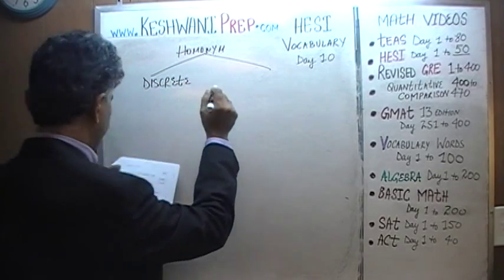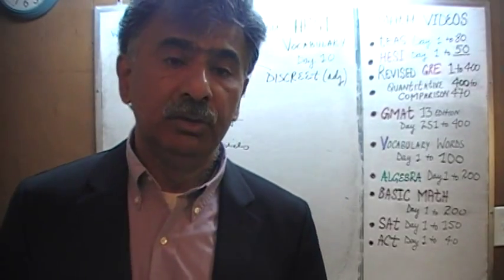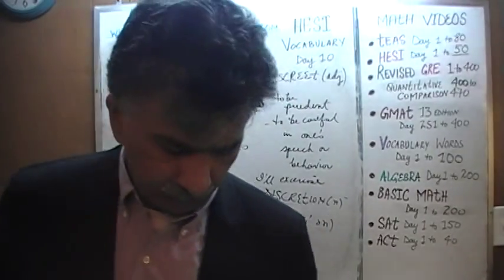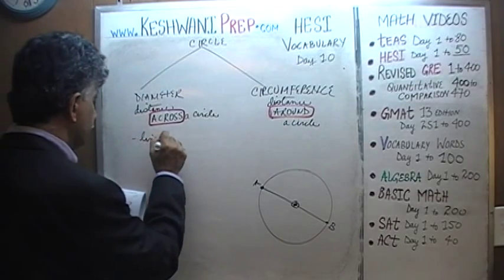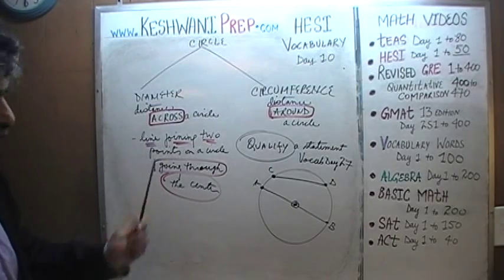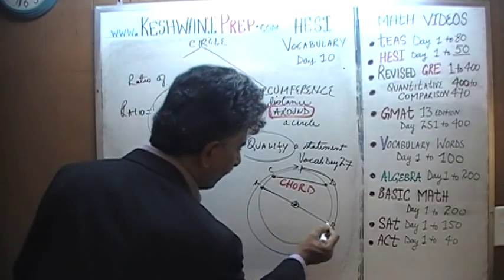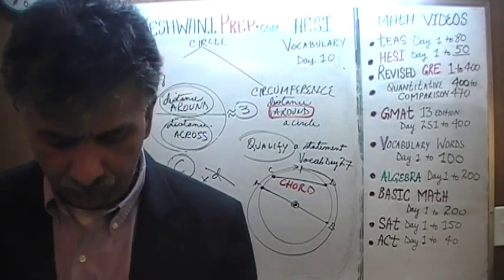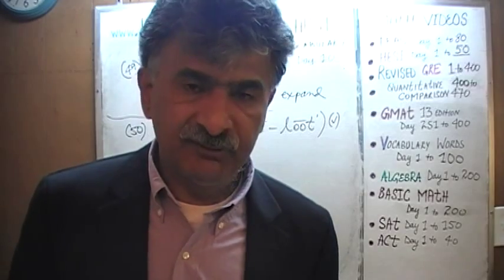HESI Vocabulary Day 10 - Online Prep Tutor - Also TEAS, GRE, GMAT, SAT, ACT, TOEFL and IELTS